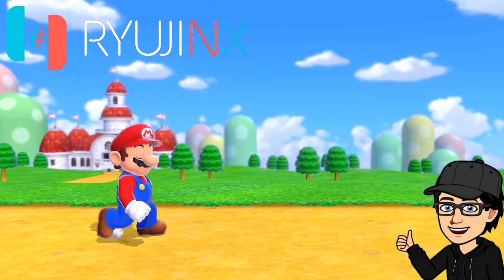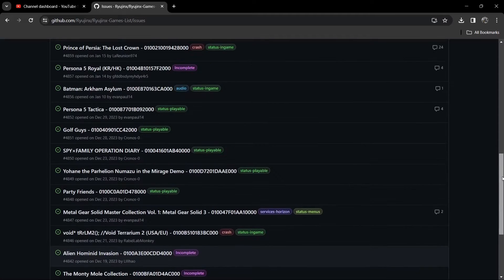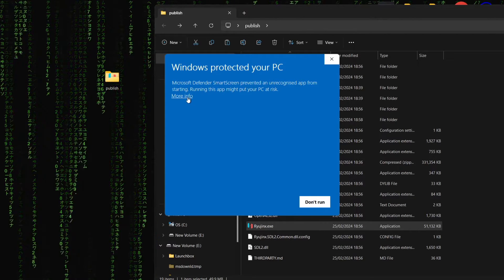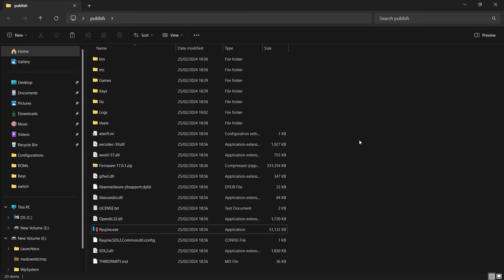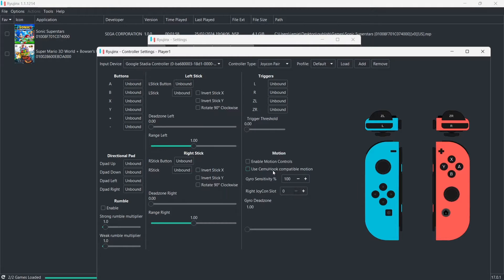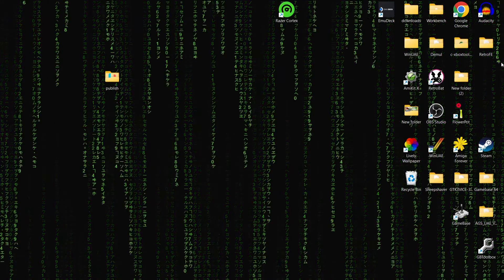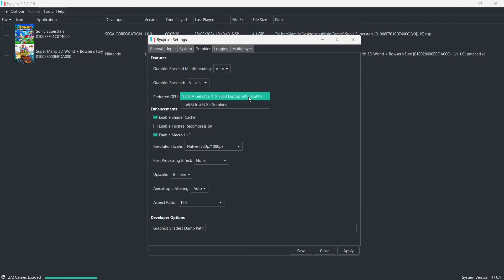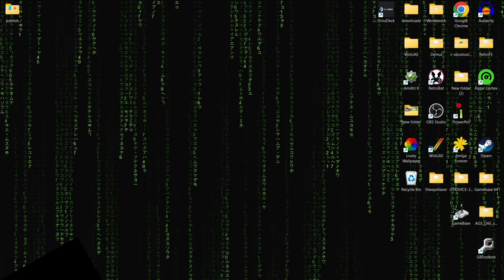[2025 GUIDE PINNED] Ryujinx☆Switch Emulation Setup Guide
In this setup guide, we are taking a look at the amazing and best Nintendo Switch emulator for Windows/PC - Ryujinx. Please DO NOT ASK for links etc, it is getting tiring. Download links for Ryujinx emulator and Razer Cortex is down below.